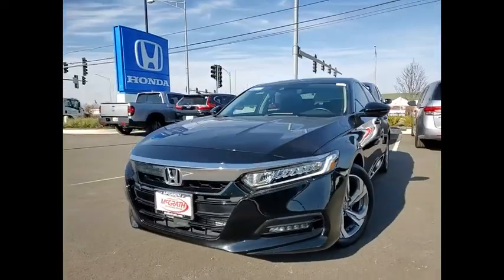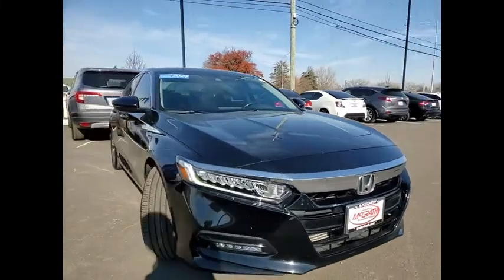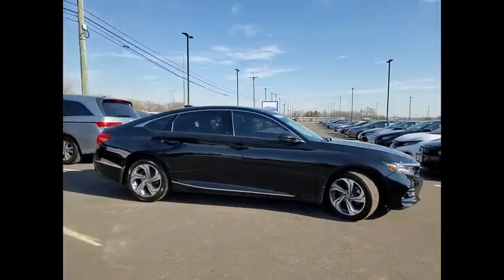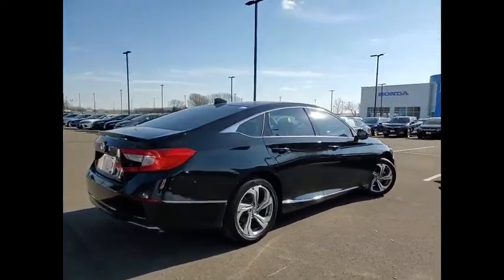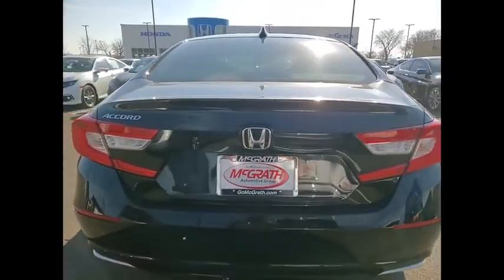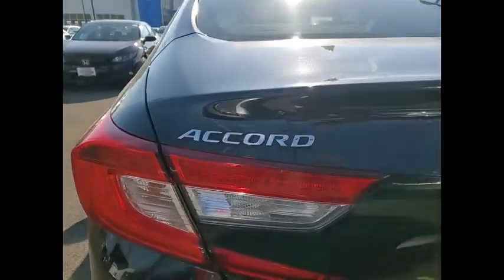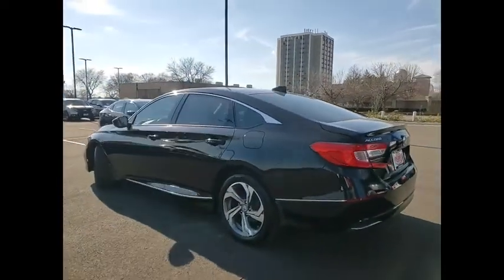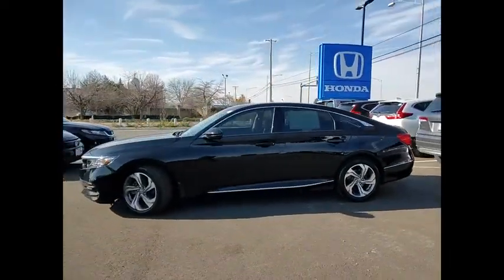2020 Honda Accord Sedan St Charles IL S11725A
2020 Honda Accord Sedan EX-L

CARFAX One-Owner.2020 Honda Accord EX-LBlack w/Leather-Trimmed Seats.HondaTrue Certified Details:* Transferable Warranty* 182 Point Inspection* Vehicle History* Powertrain Limited Warranty: 84 Month/100,000 Mile (whichever comes first) from original in-service date* Limited Warranty: 12 Month/12,000 Mile (whichever comes first) after new car warranty expires or from certified purchase date* Vehicles purchased within New Vehicle Limited Warranty period: extends New Vehicle Limited Warranty to 4 years*/48,000 miles*. Honda Care Motor Club Partner for 1 year/12,000 miles. Up to two complimentary oil changes within the first year of ownership. SiriusXM 90-Day Trial* Warranty Deductible: $0* Roadside AssistanceAwards:* ALG Residual Value Awards, Residual Value Awards** KBB MARKET VALUE PRICING at McGrath Honda Of St.Charles. Shop/Buy with confidence! With our KBB Market Value Pricing, you'll find our competitive market-based price on every pre-driven vehicle upfront,... No games, No hassles, Just Real Prices!!